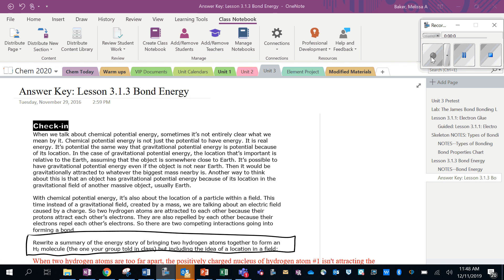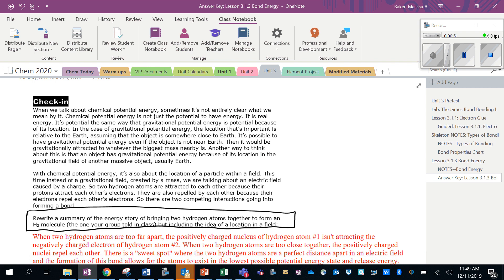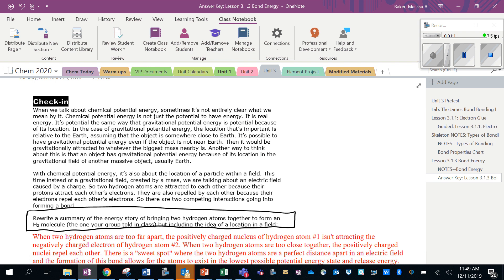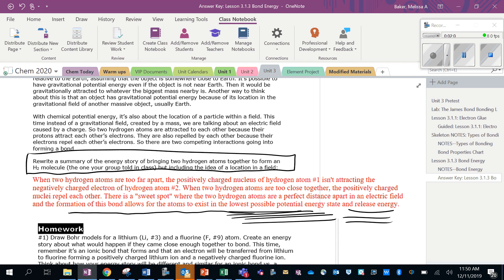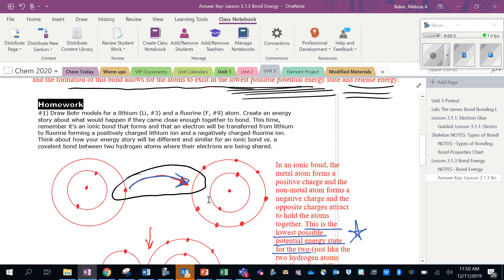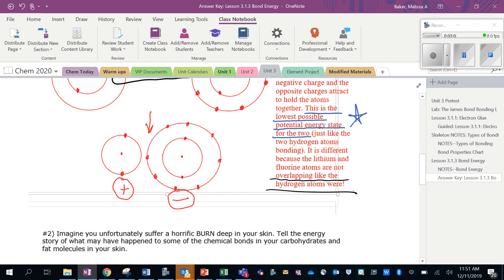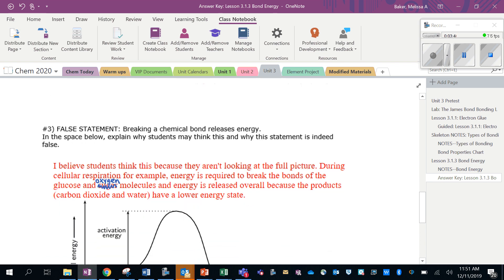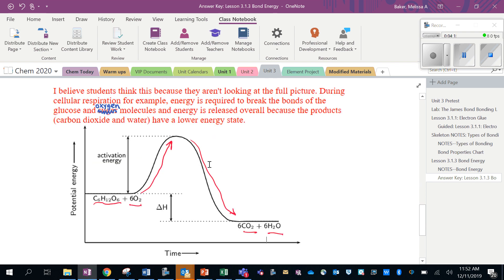Bond Energy 3 1 3 Help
Help with the Check in & HMK Questions for Lesson 3.1.3